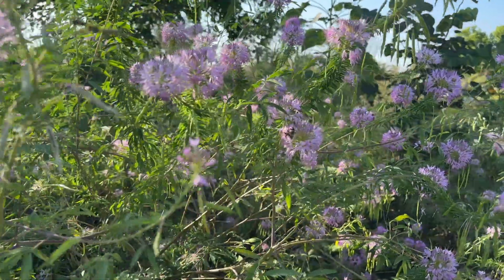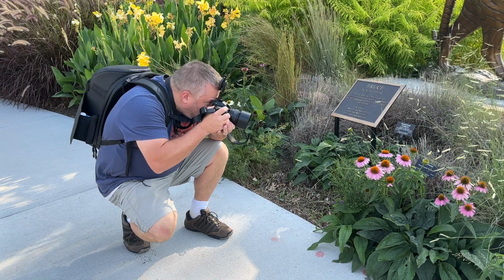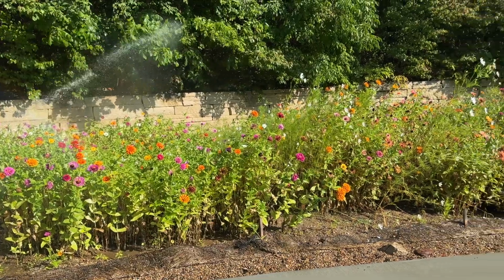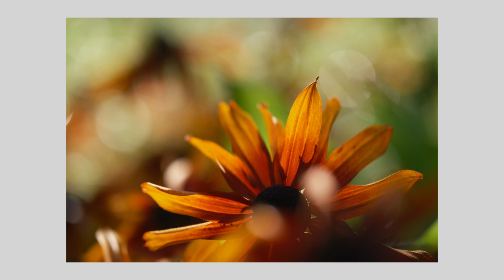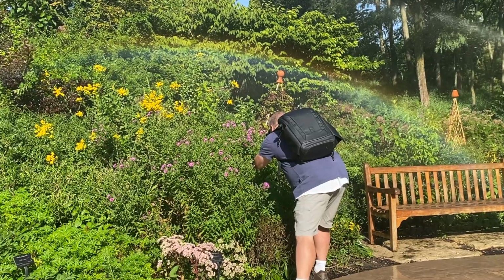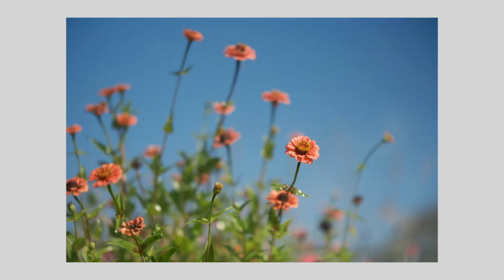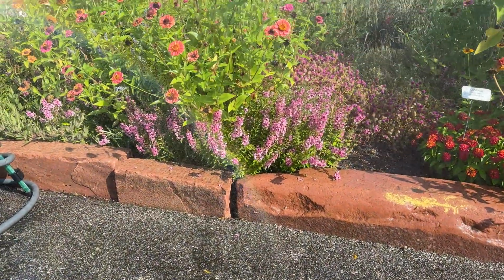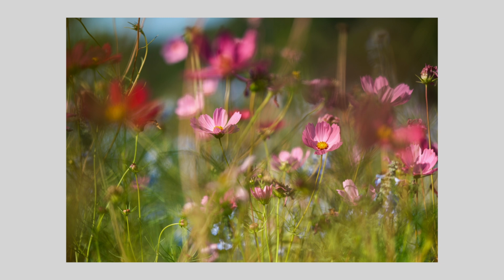Fujifilm XF 56mm 1.2 as a Nature Photography Lens?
--- The Fujifilm XF 56mm f/1.2 WR lens is an incredible lens for portraits... but how does it do for nature photography? In this video, let's go explore together and find out!

Hey, everyone!  I’m Jerred Z, a nature and landscape photographer in the midwest of the USA (Omaha, Nebraska).

If you’re interested in Fuji stuff, I’d be honored if you checked out my local camera store’s page. They are an AMAZING shop, and they’ll ship!

If you’d like to join my AWESOME community of super-cool photographers, check it out here (I’m there every day and LOVE helping out!).

I’d love comments and suggestions if you have them.  If you want to leave a voicemail for a future YouTube video question, you can record one

Most Socials: @jerredz